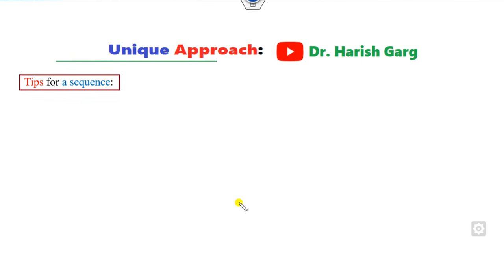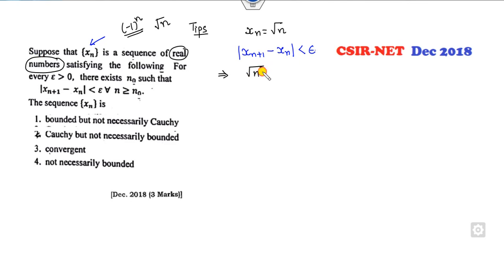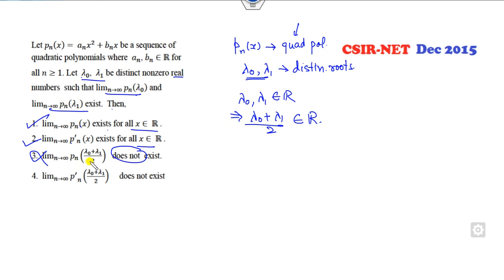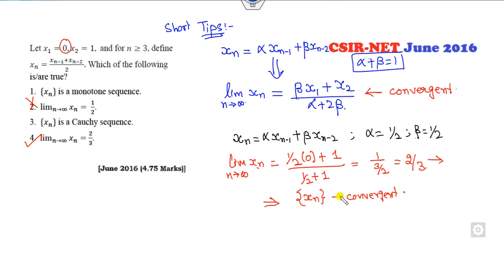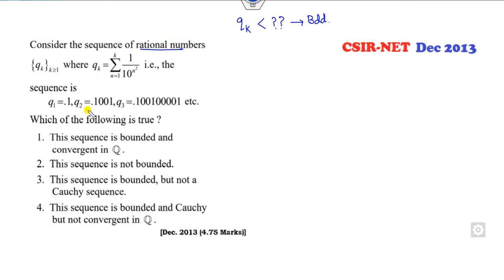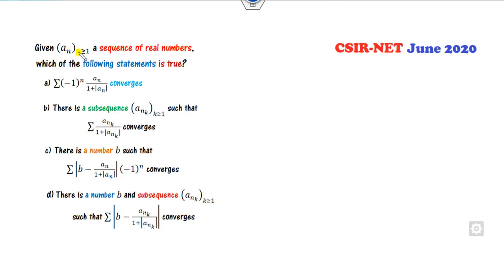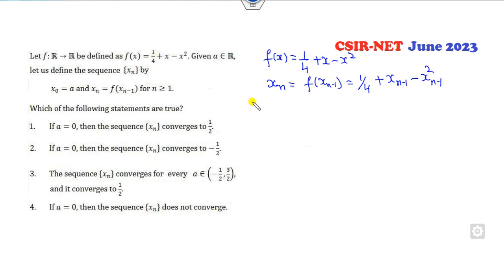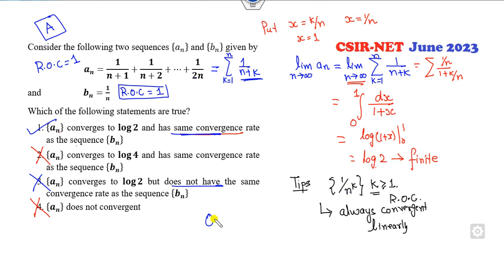PYQs on Sequences of Real Number | Fully Short Cut tricks | CSIR NET 2011 to 2023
This lecture explains the PYQs on Sequence of real number Fully Short Cut tricks CSIR NET 2011 to 2023